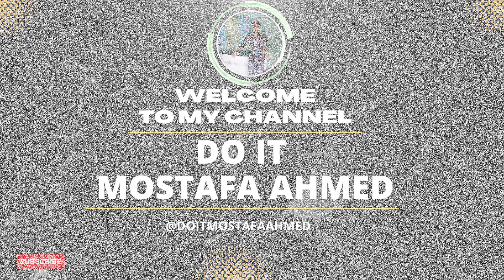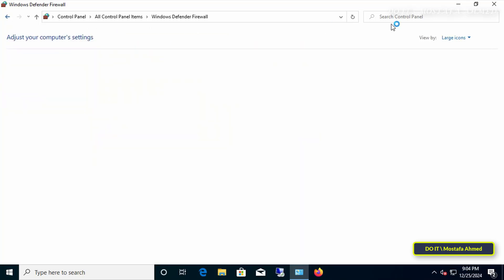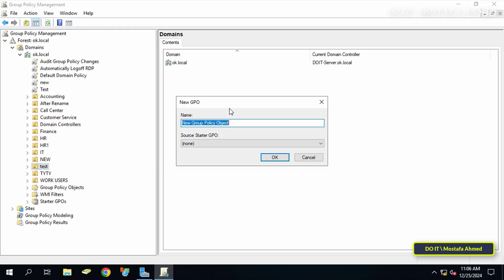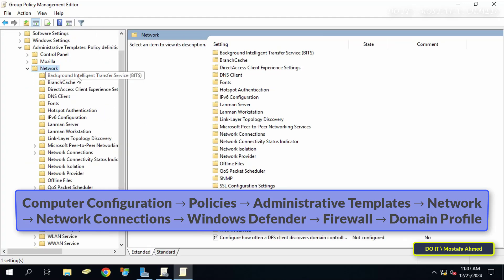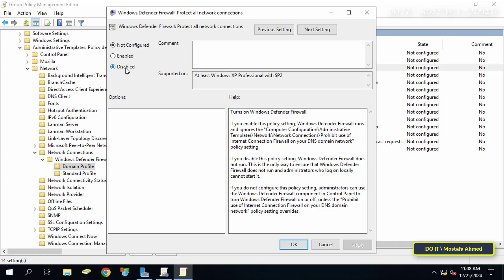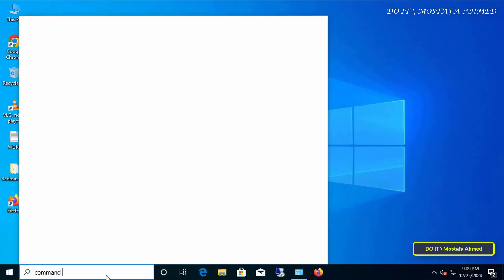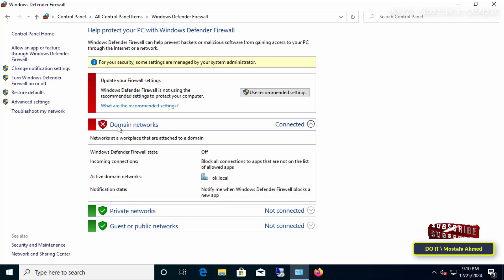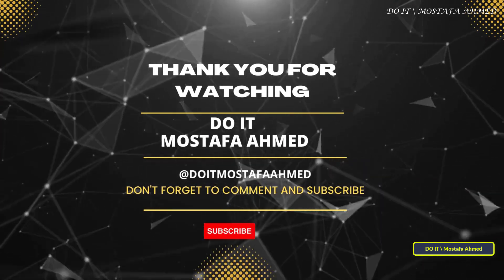Disable Windows Firewall for Domain Users Using Group Policy | Easy Configuration Guide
In this tutorial, I will explain to you step by step how to disable Windows Firewall on client computers using Group Policy, where you can create a GPO and apply it to domain users or apply it to a specific organizational unit to disable the firewall once the policy is applied.✅
➡ This method is ideal for IT administrators who want to centrally manage their domain environment and effectively disable the firewall for all domain users.✅

➡ We will create and apply a Group Policy Object (GPO) to disable the firewall by navigating to the following path in the Group Policy Management Editor: 🔻
Computer Configuration → Policies → Administrative Templates → Network → Network Connections → Windows Defender → Firewall → Domain Profile.👍

The specific policy we will disable is:🔻
Windows Defender Firewall: Protect all network connections. 👍

By disabling this policy, the firewall will no longer protect network connections on devices connected to the domain. Watch the video for a complete step-by-step guide to ensure a smooth configuration process, and I am waiting for any inquiries in the comments.

How to Disable Windows Firewall Using Group Policy on Windows Server 2019 / 2022,
Step-by-Step to Disable Windows Firewall Using GPO on Windows Server 2019 / 2022,
How to Turn Off Windows Defender Firewall via Group Policy on Windows Server 2022,
How to Disable Windows Firewall in a Domain,
Group Policy to disable Windows Firewall,
Disable Firewall for domain users,
Group Policy Management tutorial,
Windows Defender Firewall Group Policy,
Disable Windows Defender Firewall on client computers,
GPO to disable firewall,
How to Disable Windows Firewall Using Group Policy Console,
Windows Firewall configuration through Group Policy,
Group Policy Object to turn off Windows Firewall,
How to Manage Windows Defender Firewall Using Group Policy on Windows Server 2022,
IT administrator Group Policy guide,
How to Manage firewall settings via Group Policy,
Windows Server firewall configuration,
Windows Server tutorial,
GPO firewall configuration,
Network security policies,
Windows Server domain management,
Firewall troubleshooting,
Turn off Windows Firewall for domain users,
GPO settings to disable Windows Defender Firewall,
Disable firewall on Windows 11/10 clients using GPO,
Windows Server 2022 Group Policy tutorial,
How to apply GPO to disable firewall in a domain environment,
WindowsFirewallSettings,